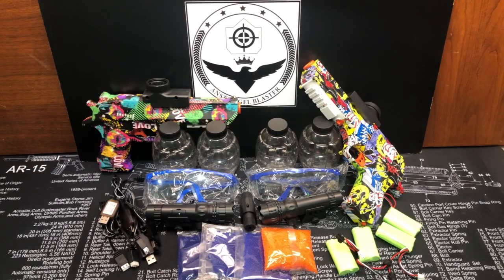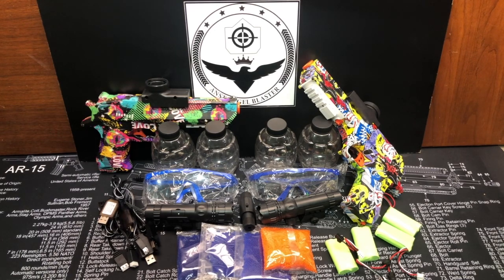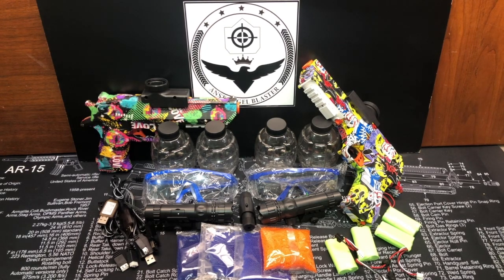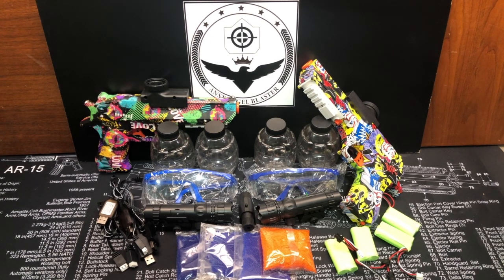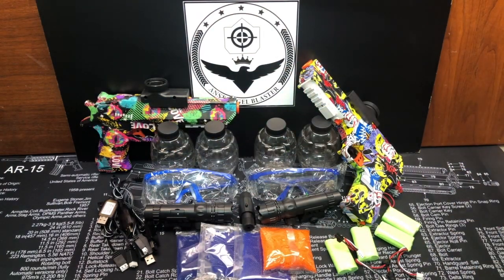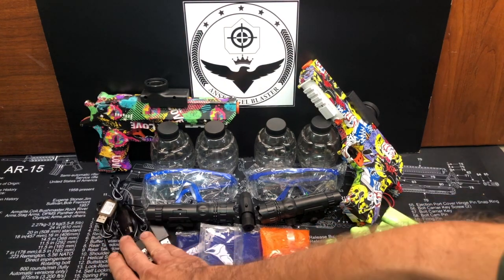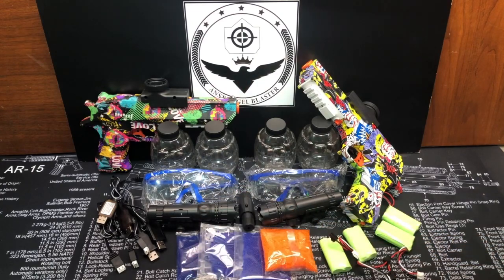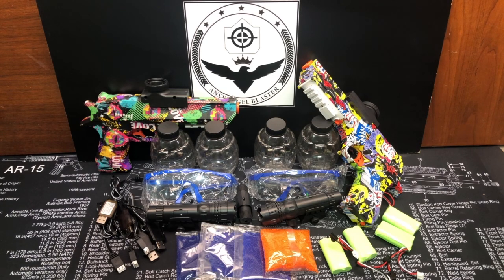New Contest to start on 8/5/21 - (2) Anstoy M92 Gel Blasters with Accessories!!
Congratulations to "dantegrayer" - Your prize pack is in the mail!

Contest runs JULY 15 - JULY 25, 2021. One the morning of JULY 26th, winner will be selected via random generator. So I drew again. I have them 3 extra days

-1: Comment on any video on my channel (up to two comments per day = 2 additional entries)

-3: Share Instagram Posts = 5 Entries!! per unique post shared (make sure I am tagged in the post so I can give you credit!!)

Make sure friends comment with your name under the contest post so I can give you credit!!!

So,  there are many ways to get lots of entries!!

This is what is included in the prize pack:

- PAIR OF ANSTOY DESERT EAGLE GEL BLASTERS!!

- (4) Total batteries & (4) Total Chargers

- (4) Grenade Magazines

- 10,000 Gel Beads

- (2) Pair of Safety Glasses/Eye Protection

-(1) Red Dot Laser

Eligibility requirements:
-You must live within the United States due to shipping restrictions and costs

-If you are under 18 and you win, the prize package must be sent to your parent or legal guardian. Prize will only be sent to someone who I can verify is 18. Whether that is thru a well established social media account or some other verification.

THANKS & Good Luck!!!